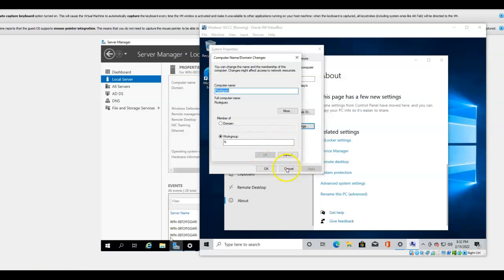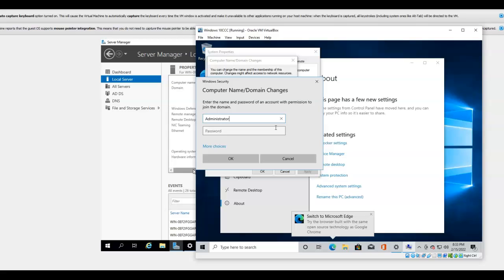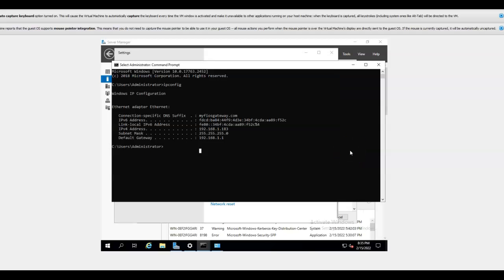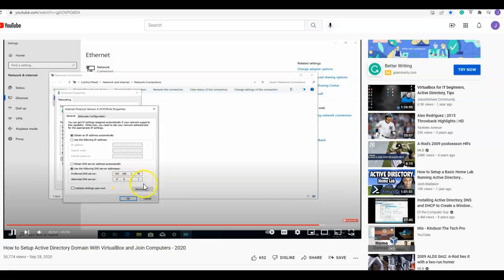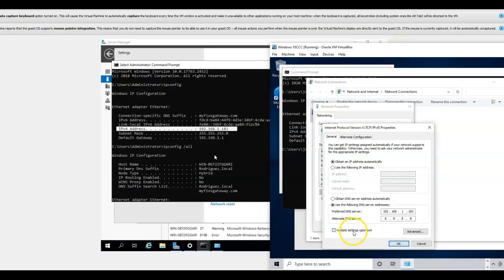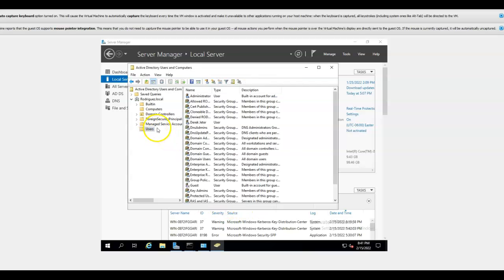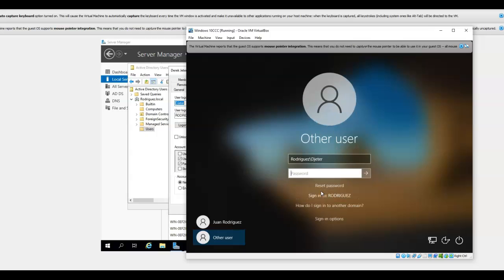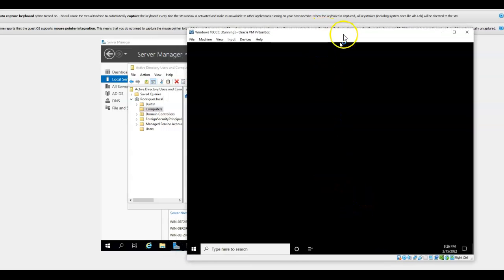Connecting Windows Server 2019 to Worlstation